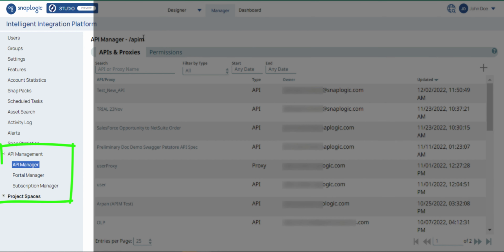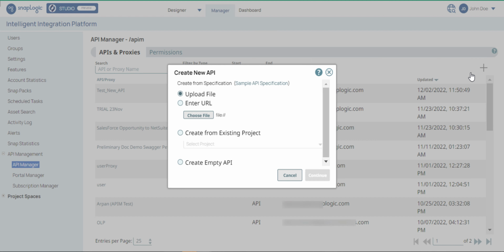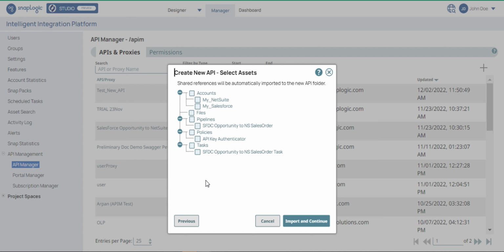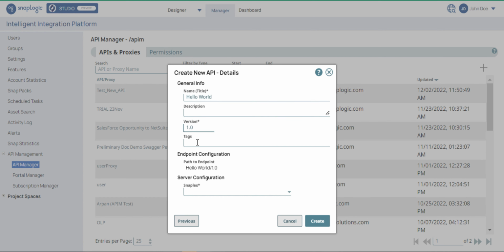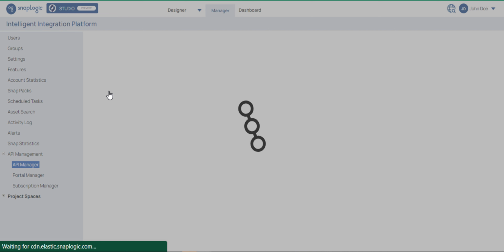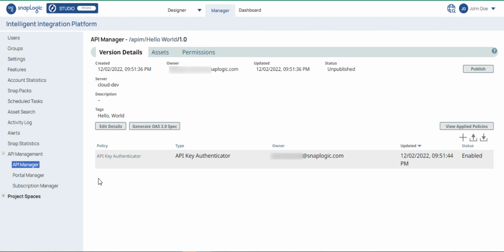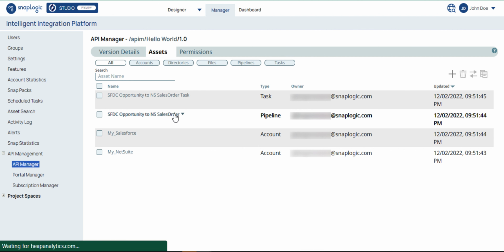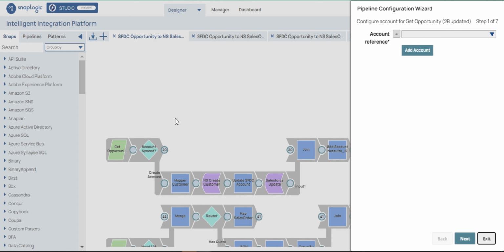APIM | Part 2 | Create an API from an Existing Project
In this first APIM video, Let us learn how to create an API from an existing project.